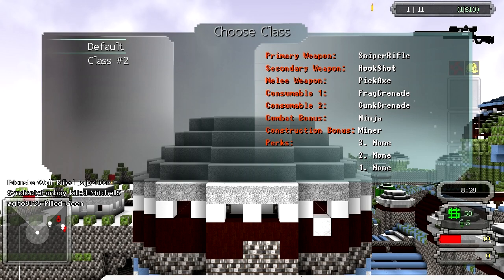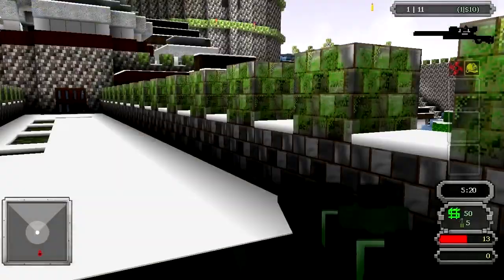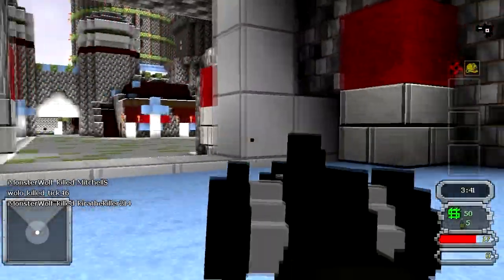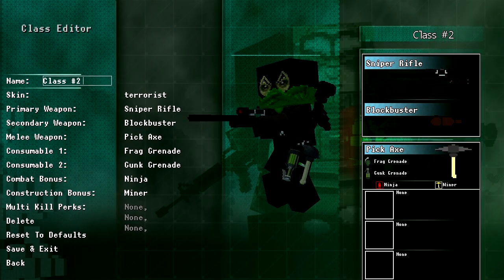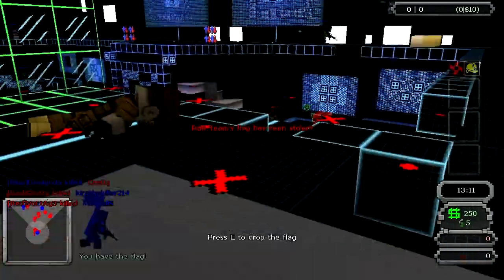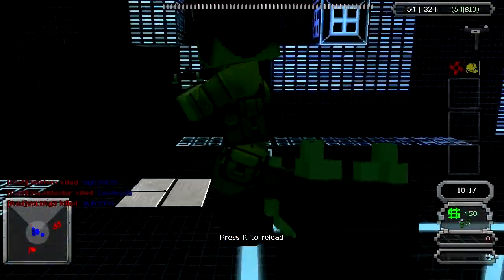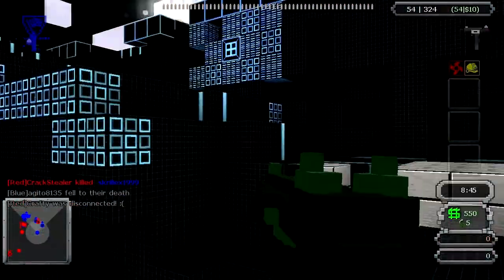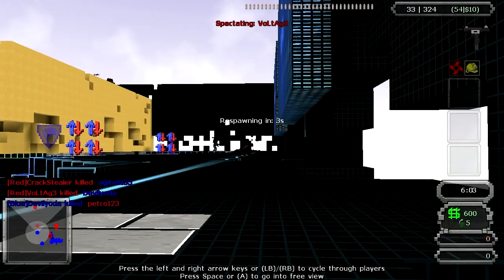GunCraft_ A mix of TF2 and minecraft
Welcome to GunCraft. A game that mixes TF2 and minecraft and make a fun and entertaining game. No this isnt a mod for mincraft or TF2. You can purchase or sign up for the beta at the below link.